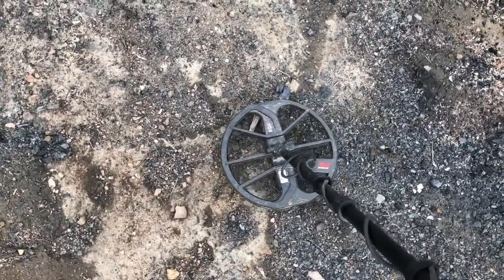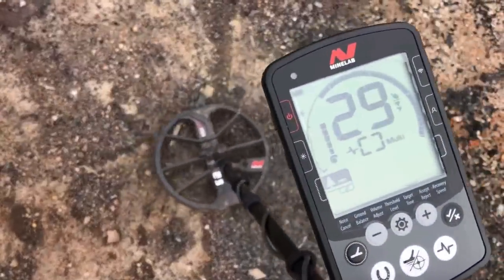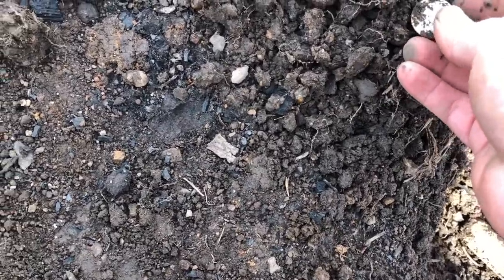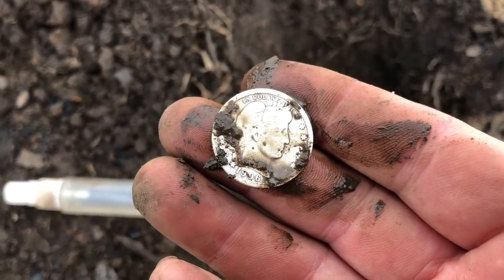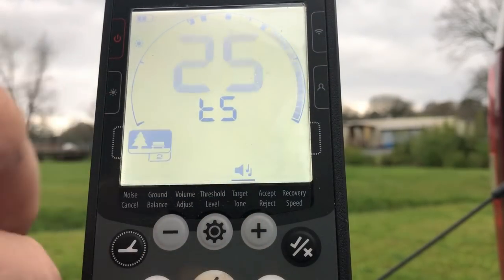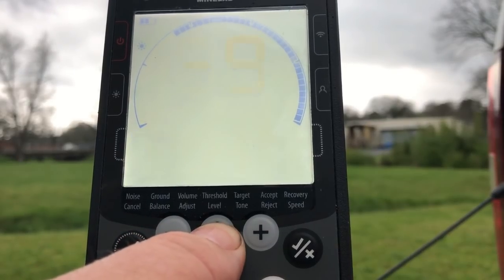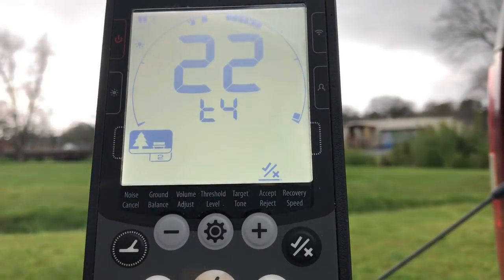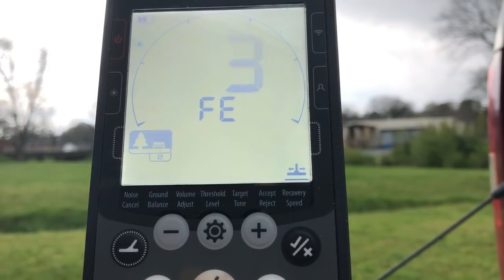Silvers #4 & 5 with the Minelab Equinox 800 + my coin program settings (#52)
Minelab Equinox 800 snipes a couple more silvers from the iron!